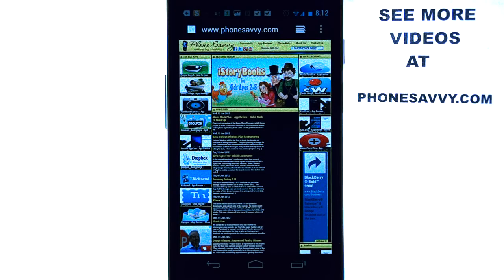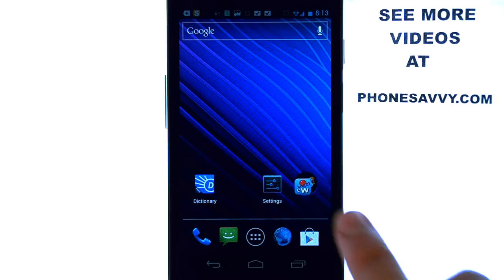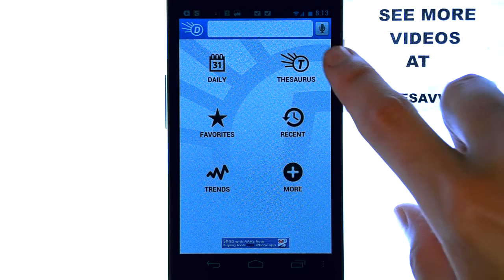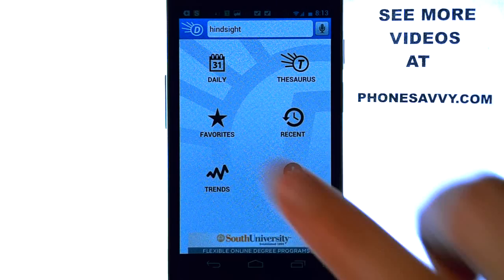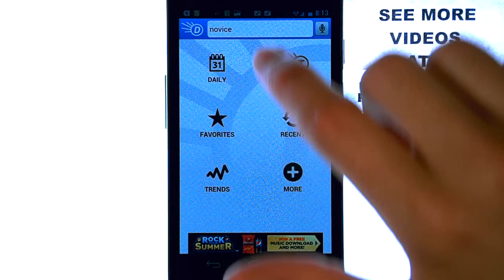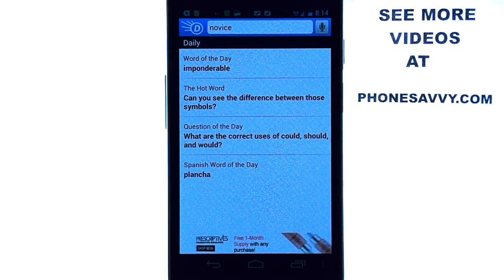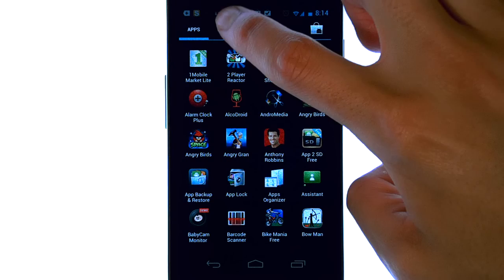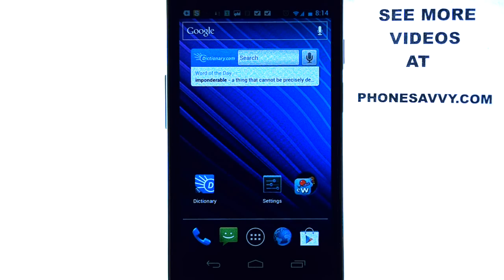Dictionary.com - App Review - Speak The Words Your Want To Define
This video will show you how to use the android app 'dictionary.com'. Which phonesavvy.com has selected as one of the best apps on the android play store. Super easy access to looking up words that you want. You can even set it as a Widget!!